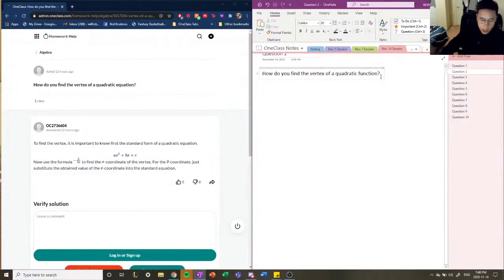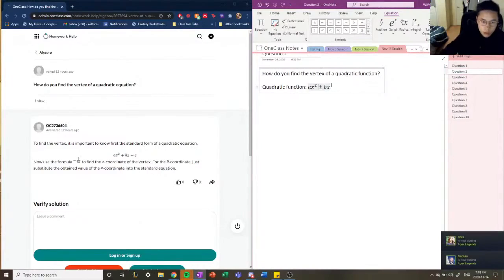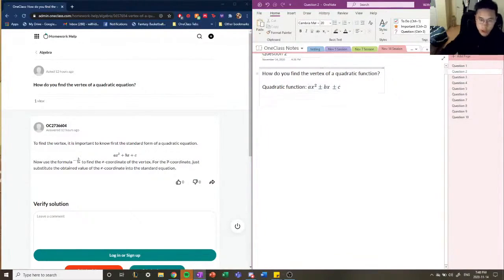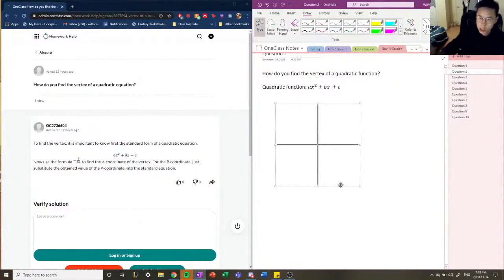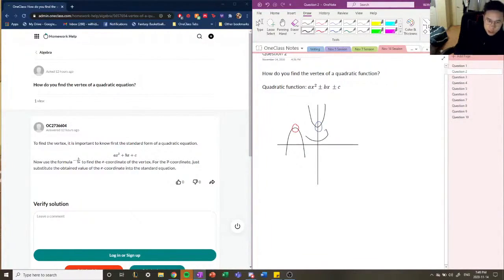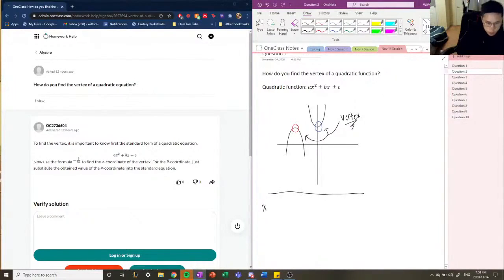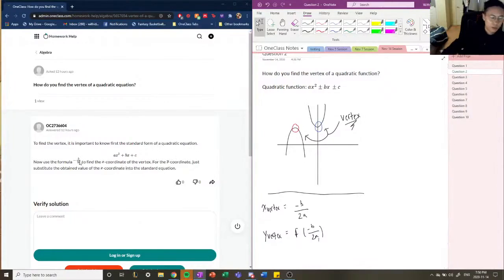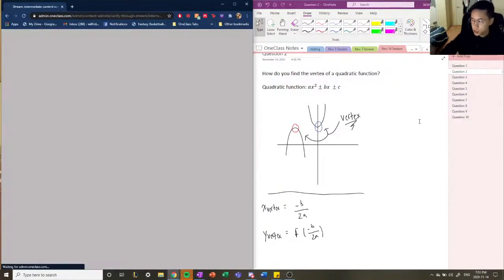How do you find the vertex of a quadratic equation?